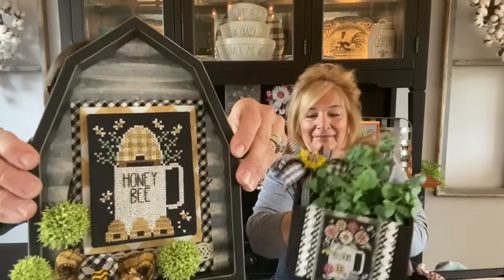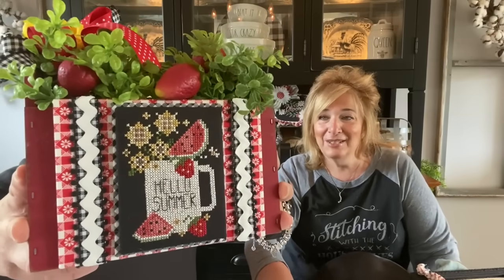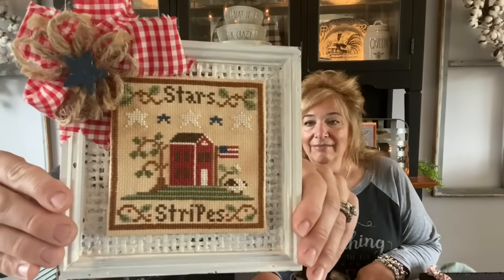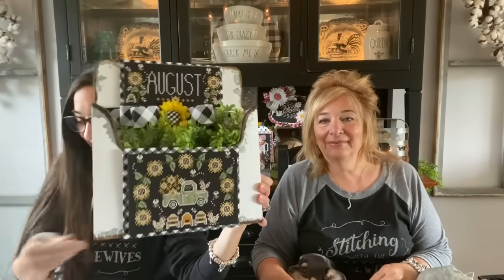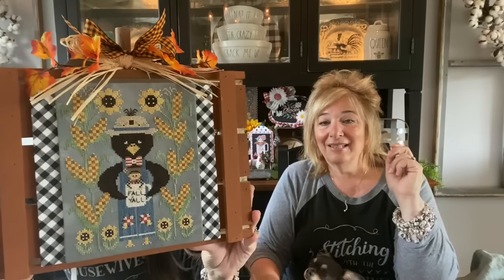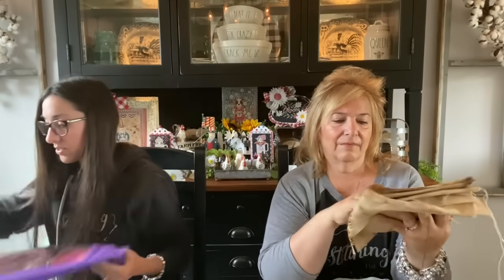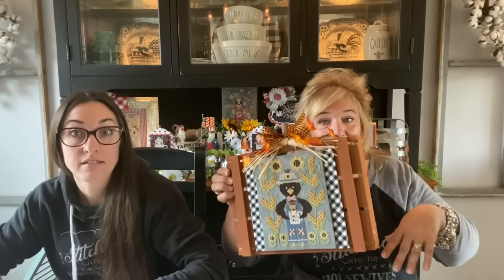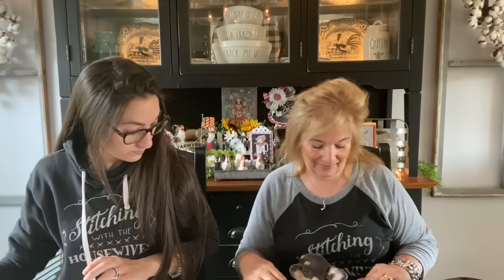Flosstube #152:Priscilla & Chelsea-The Real Housewives of Cross Stitch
Our Etsy Shop ..
***Our Amazon shop full of craft and farmhouse goodies

Southern Stitchers Co.

FINISHES:
Truckin' Along-Septemeber Coming Soon
Calvin and Clyde Coming Soon
Clovis and Stanley Coming Soon

WIPS and HAUL:
Buzz of the Bees by Stitching with the Housewives

Come join us in our stitchalongs! Hashtag all these on Facebook and Instagram !
pcsipoftheseasons
pcwhatsinmycup
pcchickenlove
pctruckinalong
pcpeep
pccrunch
pchellospring
pcchalkfull
pcstarspangledswine
pccarrotscottontailsfarm
pclandthatIlove
pcwinterwonderlandfarm
pcqueenbee
pcSantaslist
pcblessourhome